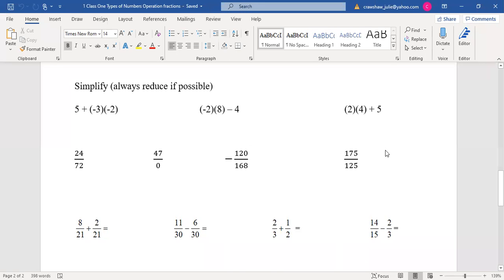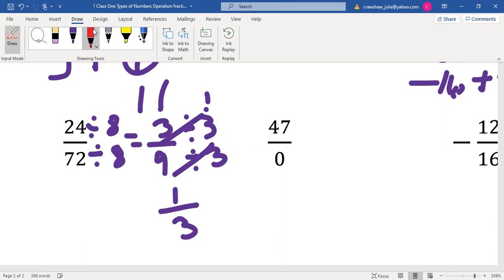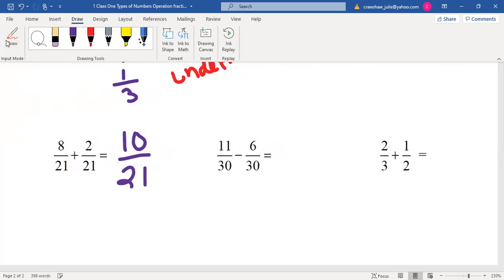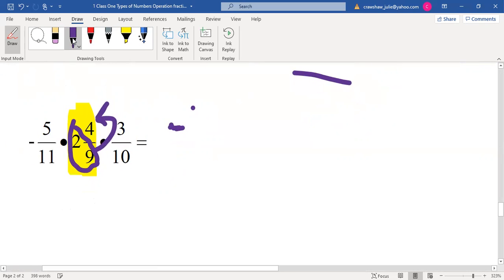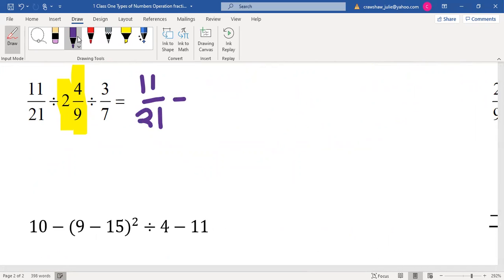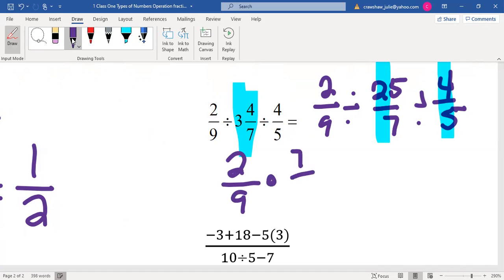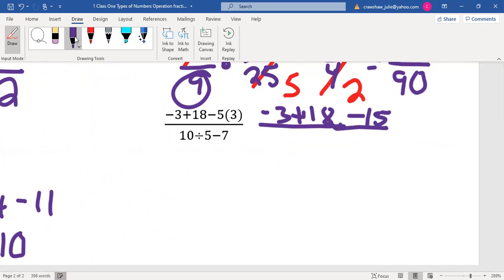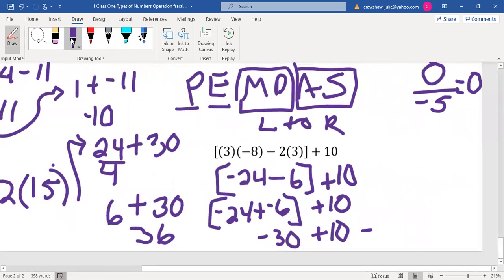Simplifying Expressions (always reduce if possible) (wk 1)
Simplifying expression by the order of operations, including adding fractions with like denominators, different denominators and reducing fractions.